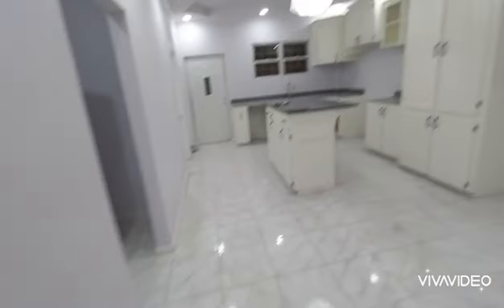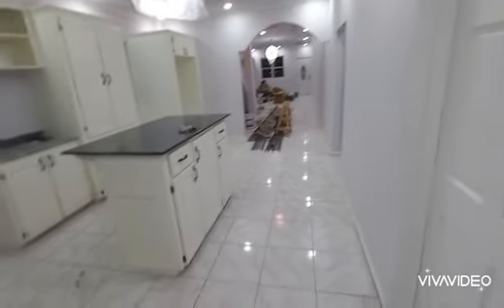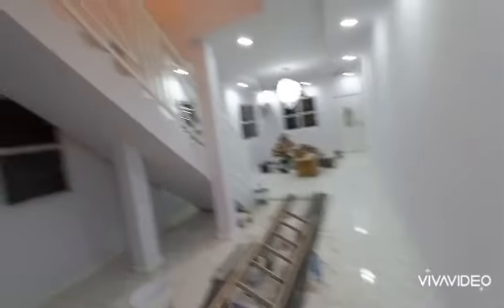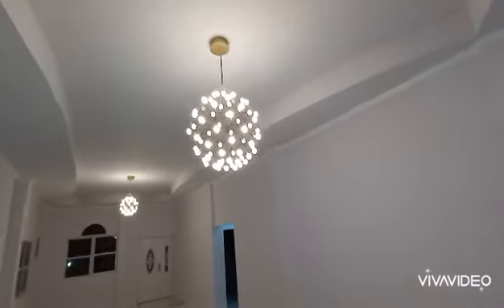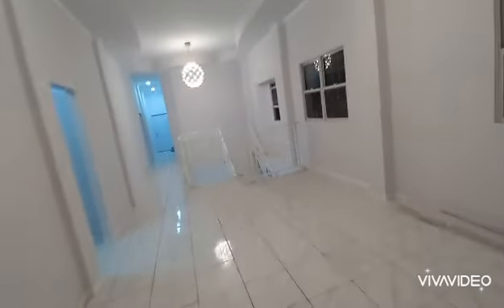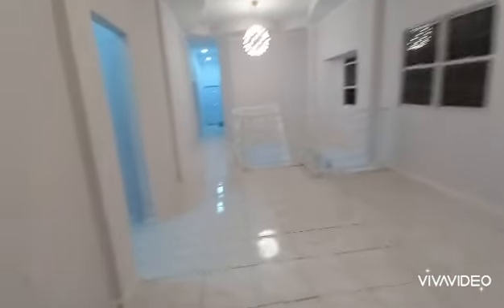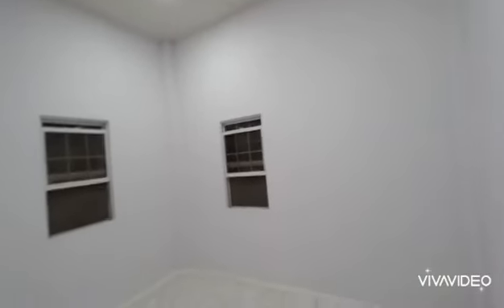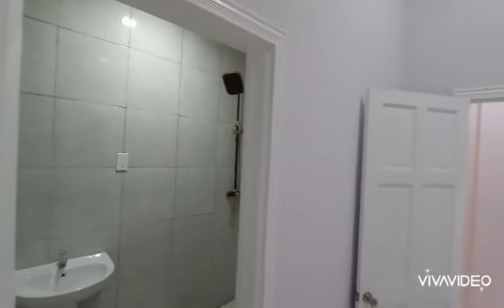Guyana Homes & Communities(Awwwww Another Beautiful Masterpiece wraps Up😘😘😘)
Are you our Next Project??

Planning to build with Fabulous Homes? Here are some of the benefits!

Using any of our programs to build your dream home means you can take advantage of
✅ Interest-Free Programs - No hidden or additional fees!
✅ Simple Sign-ups & Monthly Payment Plans - Making the progress as easy as possible!
✅ Co-Invest Options - You can invest with a spouse/family member!
✅ & More!

Get started with a free consultation today & find out how Fabulous Homes can make your homeownership dreams a reality in 2024!

Have no land but would love to build a beautiful home right here in Guyana go

See you really soon!!